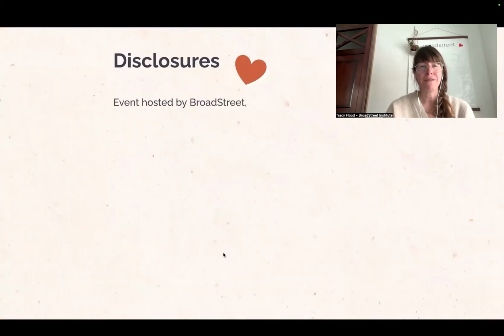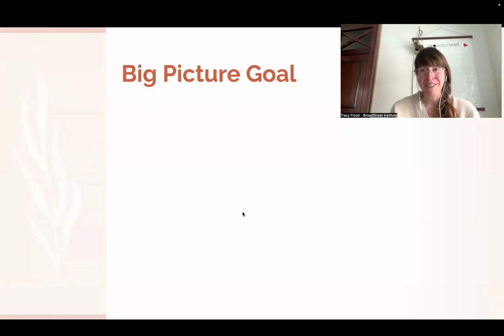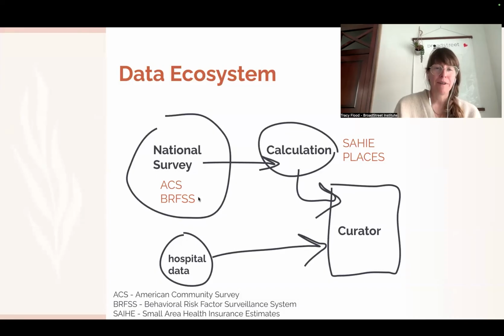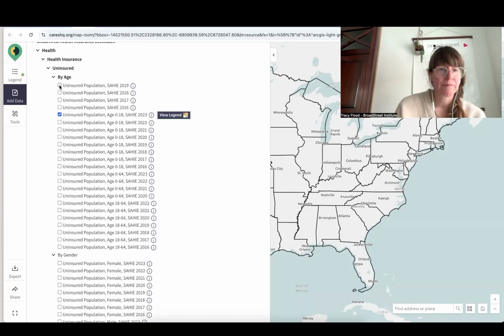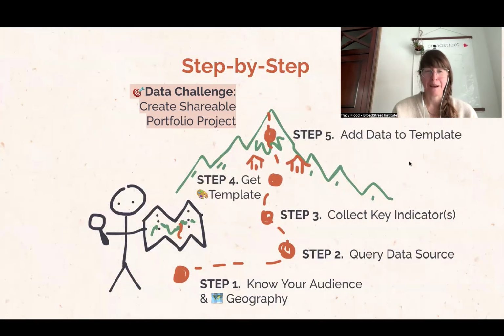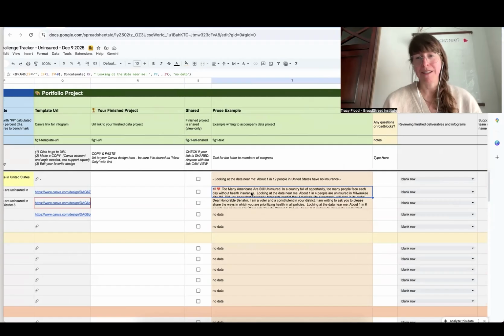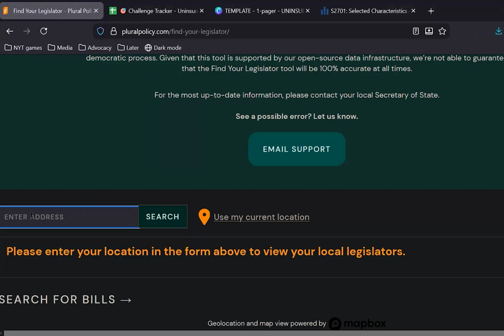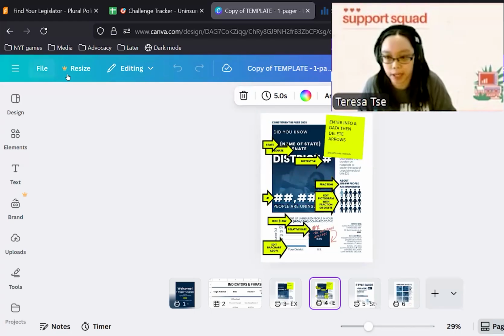Uninsured in America: Turning insights into action with 2 project kits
00:00 Intro
00:01:24 - Disclosure
00:03:42 - Outline & Learning Objectives
00:08:19 - Why are we here?
00:09:57 - The Plan
00:10:47 - Data Hunt for Uninsured Rates
00:23:54 - DATA CHALLENGE START
00:34:56 - PORTFOLIO PROJECT 1: Infogram
00:34:56 - PORTFOLIO PROJECT 2: 1-Pager for Elected Official

Uninsured in America: What are the rates in our community? Where can we find data and how do we share key insights? Live workshop recording covering 2 portfolio projects:

Projects (see Chapters)
PORTFOLIO PROJECT 1: Infogram with Word Art
PORTFOLIO PROJECT 2: 1-Pager for Elected Official